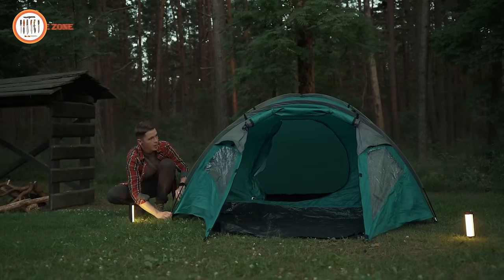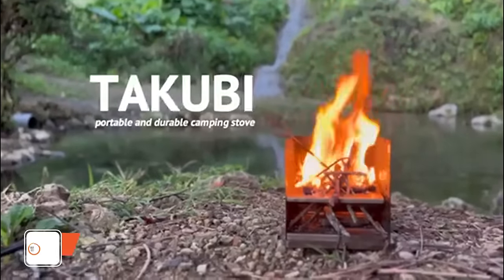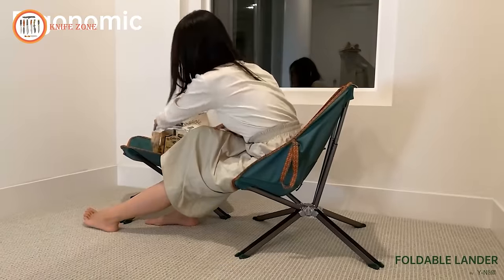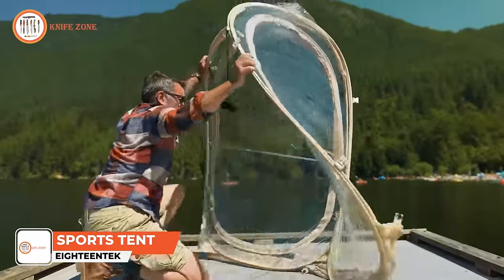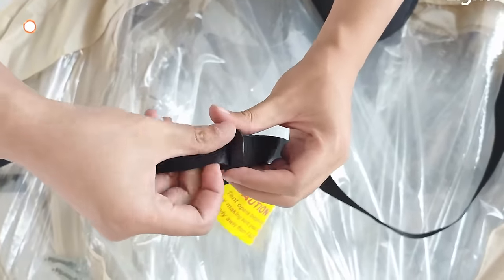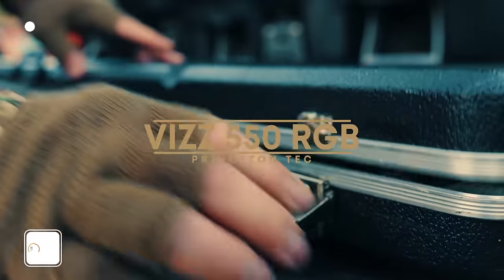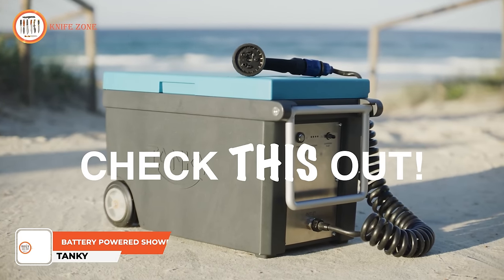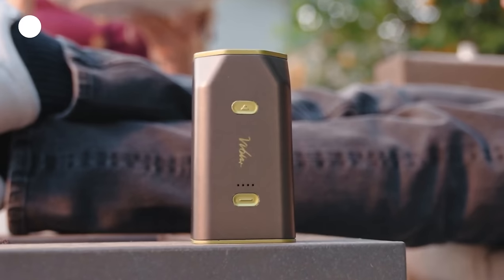50 NEXT LEVEL Camping Gear & Gadgets In 2024 ▶▶ 2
Today, we're diving deep into the world of camping gear and gadgets with our top picks from Amazon. Get ready to discover 50 NEXT LEVEL Camping Gear & Gadgets that will revolutionize the way you explore the great outdoors. From innovative tent designs to compact cooking tools and high-tech lighting solutions, we've scoured Amazon to bring you the most cutting-edge and practical gear for your next camping trip. Let's jump right in and explore these game-changing products together!

50 NEXT LEVEL Camping Gear & Gadgets List:

00:00 - Intro

Sunda 2.0: The first 2-person ground-to-air tent, reimagined

Outdoor Element Camp Kitchen Handled camping pot gripper and fuel canister recycle tool

ABFOCE 2-In-1 Solar LED Camping Light & Portable Charger

HYDAWAY Collapsible Camp Bowls | Adventure-Ready Dinnerware

LITO, the Sleek, Versatile & Wearable Walkie-Talkie

CAHEO 4-in-1 Camping Lantern By ESPECTRO

Alien- Titanium Digging Tool for Outdoor Camping

TAKUBI The World’s Most Portable and Durable Camping Stove

The Reaper | Viking Damascus Camping Axe

JikoPower Spark: Charge Your Cell Phone with Fire!

LitraTorch - World's Most Versatile Adventure LED Lightl

Packing cubes designed for your outdoor adventures

CAMPING POWER YH300-The 7IN1 510WH Multi-Solar Panel & Power Station Table

01 PUMP: Ultimate 5-in-1 Outdoor Air Pump & Camping Lantern

VesperGuard - Mosquito-Free 24x7 Repeller For Vibe

Goodtimes Foldable Utility Box

PACT Lite Kit

Rebel 440 Portable Power Station from Aimtom

Sleepingo Large Sleeping Pad for Campin

KingCamp Folding Chaise Lounge Chairs

Fire-Maple Lava Multi-Fuel Backpacking Stove Kit

THE NUTTER All in One Bike Tool

THE SPLITTER Titanium Tongs

EighteenTek Holiday Decoration Sports Tent with Sealed Floor

GoSun Camp 365 - Off-Grid Camper on Wheels

WUBEN E7 Best Rechargeable Headlamp 1800 lumens

NEBULA Capsule 3 Laser 1080p

Devos OEG Outdoor Projector Screens

TANKY - The Ultimate Portable Battery Powered Shower

MIFA Tango Small Bluetooth Speaker

MIFA Camping Lantern Speaker

STEP2GOLD Ta-Da Chair Series 2

Foldable Lander: Chair, Table Ottoman

Flexifold Table: Go Further With Lighter Gear

MUZEN Wild Mini Outdoor Speaker

OXX COFFEEBOXX Job Site Single Serve Coffee Maker

Princeton Tec Helix Lantern

Vizz RGB Headlamp

Walden Hammocks: 3-in-1 Hammock, Shelter, Camping Blanket

CRKT Bugsy Fixed Blade Knife

VSSL Insulated Flask with Bluetooth Speaker

Stoke Voltaics Portable Travel Electric Kettle

Tentsile Safari Stingray 3-Person Hammock Tree Tent

Pyro Monolith Fire Tower

DOMETIC CFX3 35 Portable Refrigerator

Messermeister Adventure Set

Anymaka, The Portable Hammock Stand